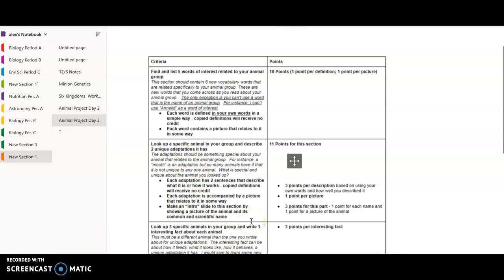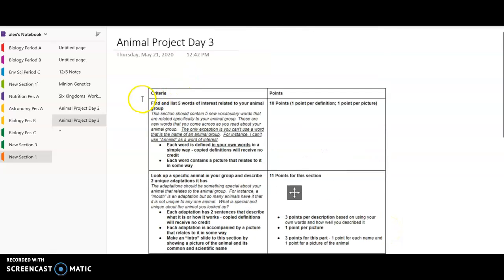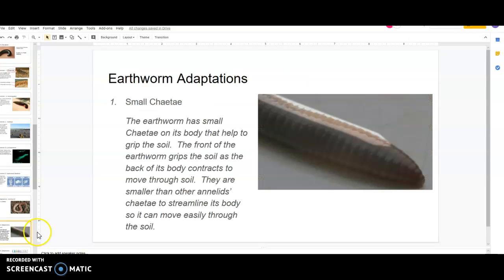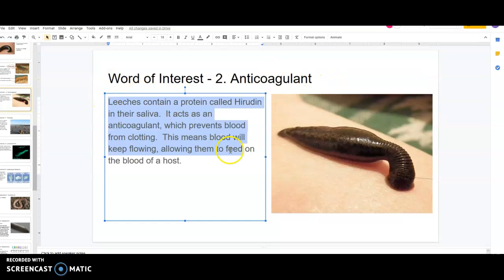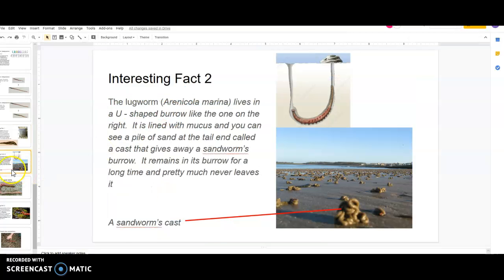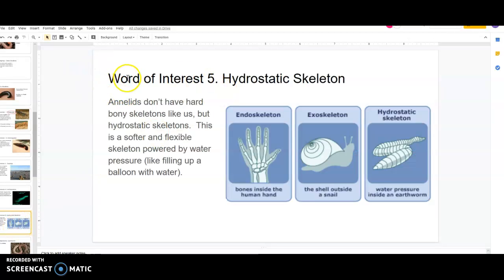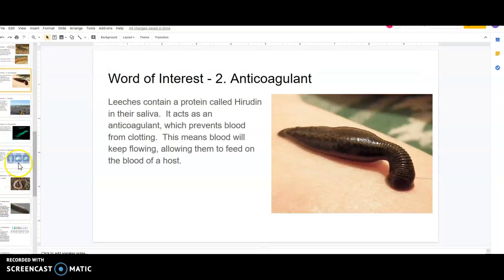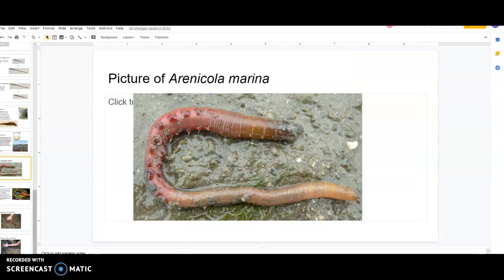Animal Project Day 3